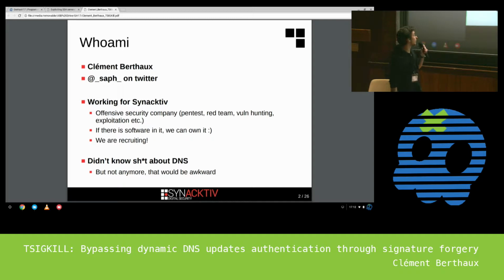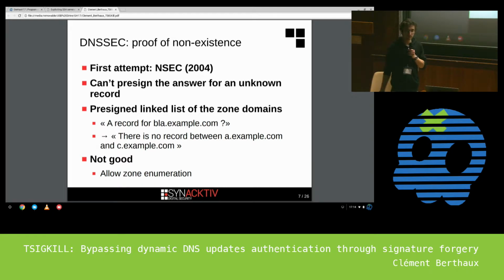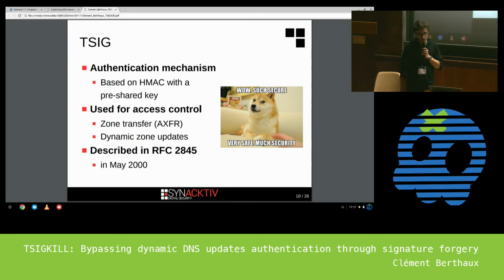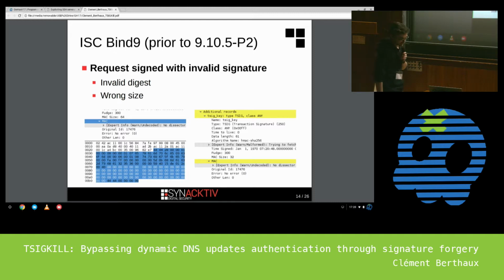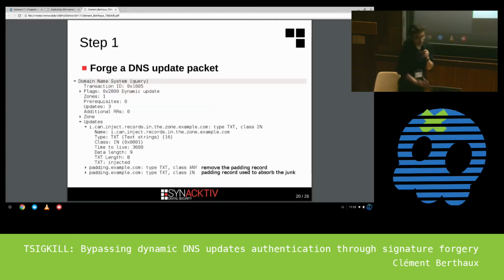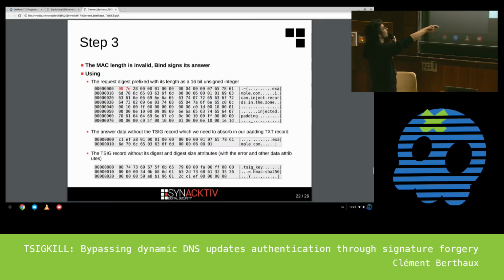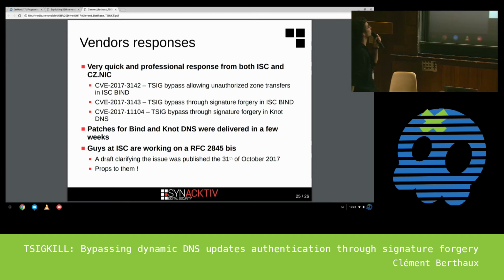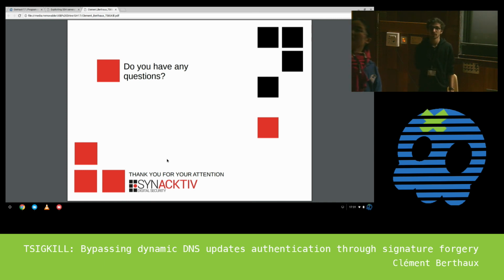[GreHack 2017] TSIGKILL: Bypassing dynamic DNS updates authentication through signature forgery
The talk presents a feedback on performing a security audit on a well-known DNS server without knowing much about DNS. It will walk through the exploration of multiple DNS related protocols (DNSSEC, NSEC, TSIG, etc.) and their quirks, which eventually led to the discovery of a few vulnerabilities in Bind9 and KnotDNS.